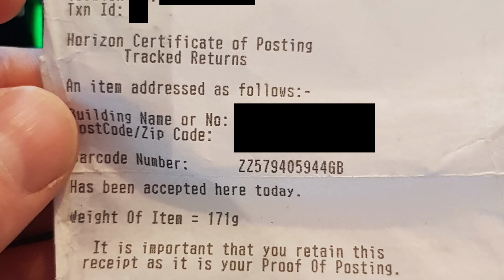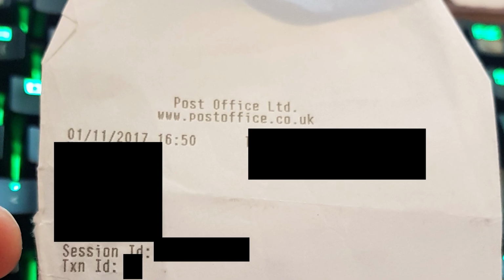Royal Mail Voice Recognition FAIL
My phone was marked as delivered when I looked online, but was actually stolen in the post.
I wanted to talk to someone about this but couldn't get past the automated system.
There is no email support, people in the Post Office and Collection Centre cannot help. There is no phone support unless you can use this reference number system which as you can tell doesn't work.
Then it goes bananas and start to fail to play the recorded messages!
Recorded back in Jan but only just decided to post it.